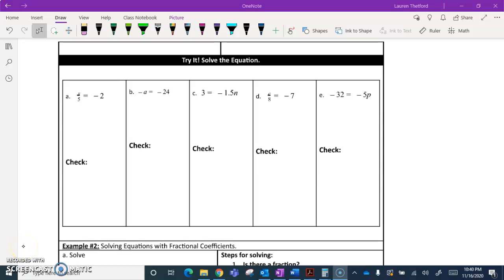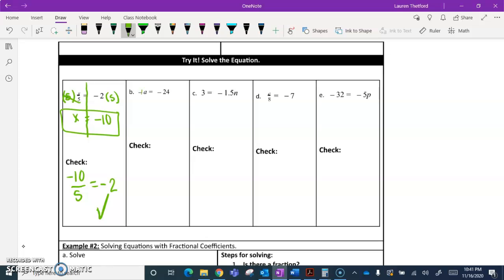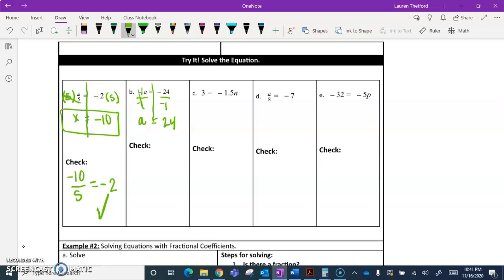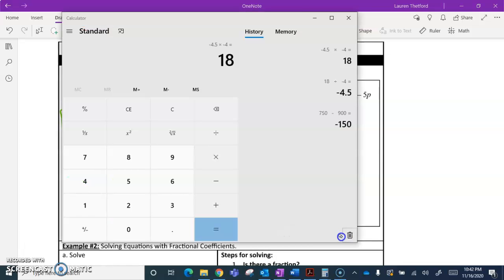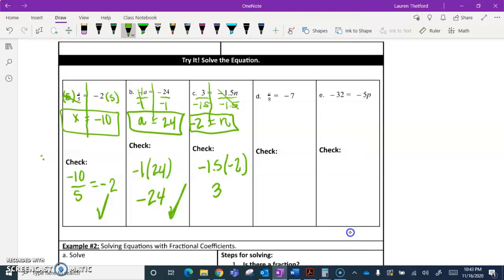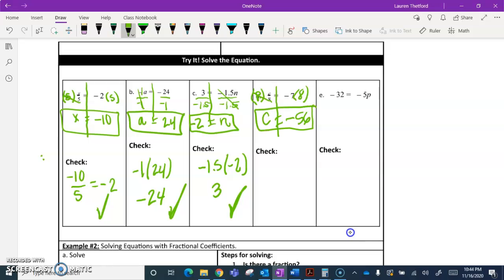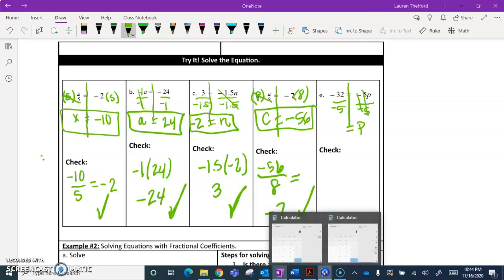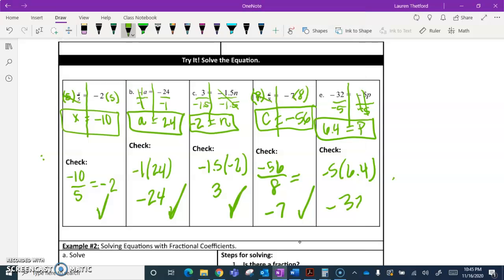4.2 Try It 1